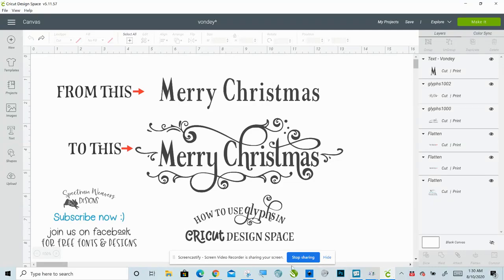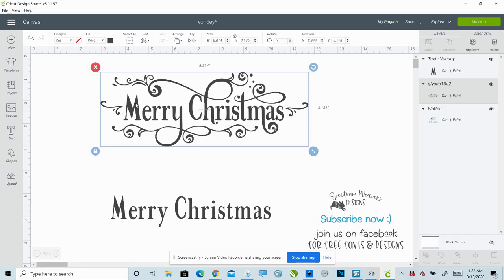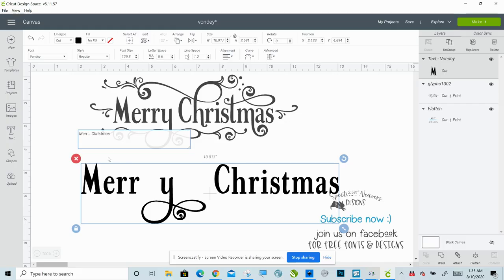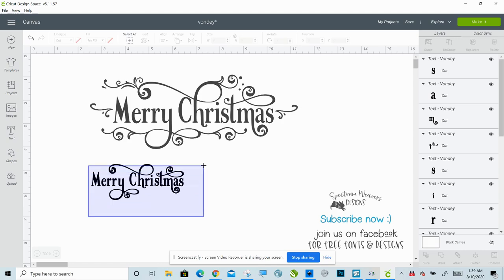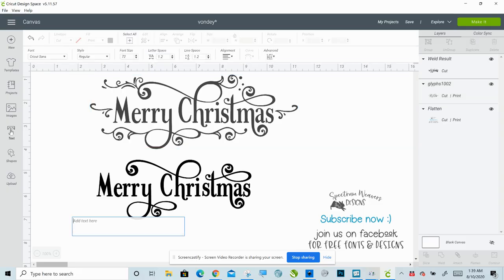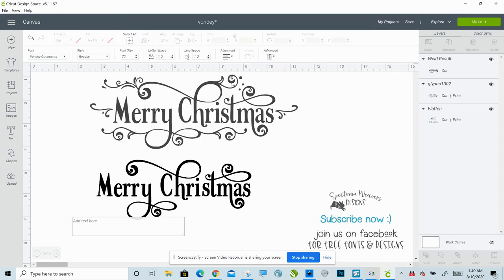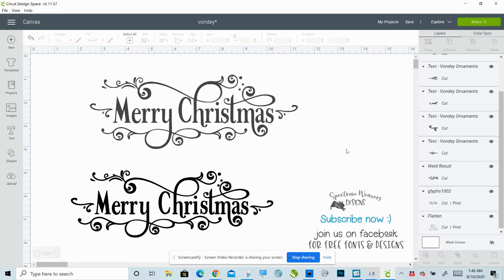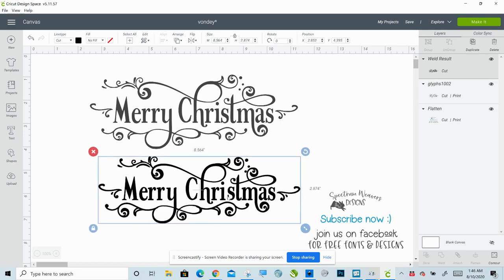How to Use Font Glyphs in Cricut Design Space (easy)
This video will show you how to use font Glyphs in Cricut Design space.
JOIN US ON FACEBOOK- Super fun, friendly, knowledgeable, helpful group. You will love it.